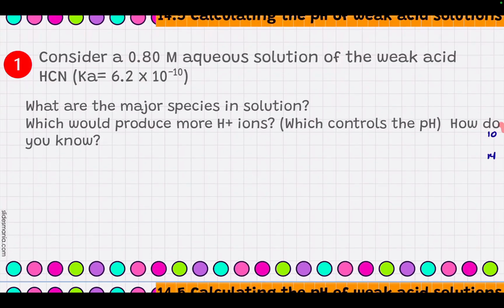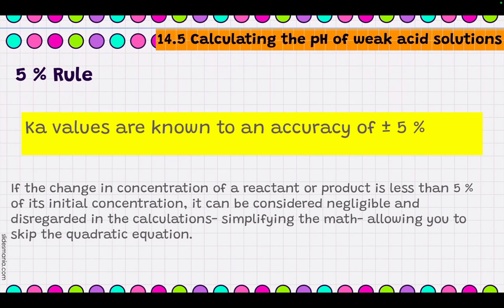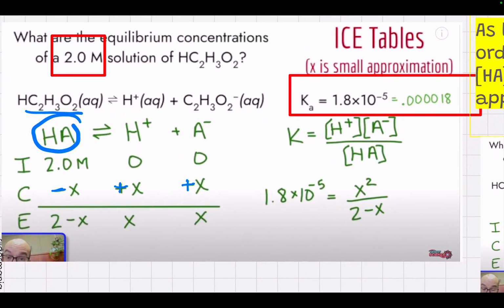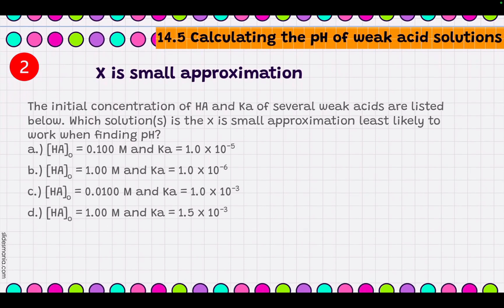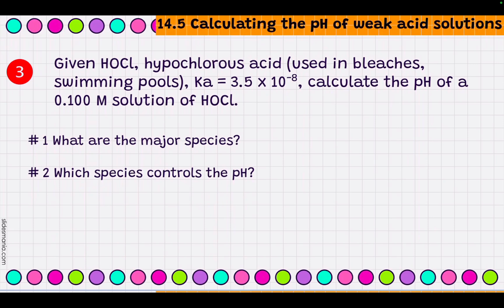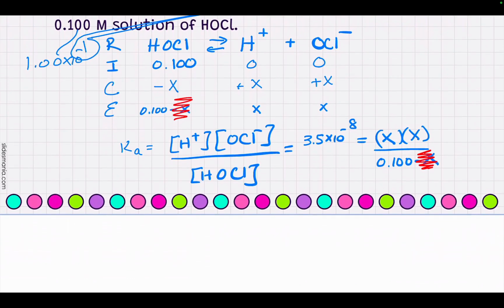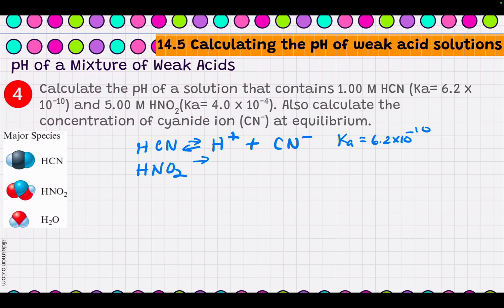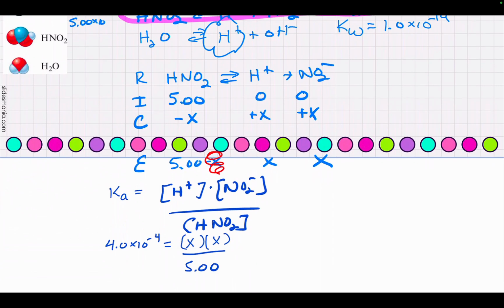EPHS AP Chemistry 14.5 Weak Acids part 1